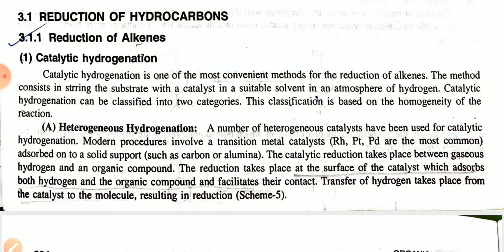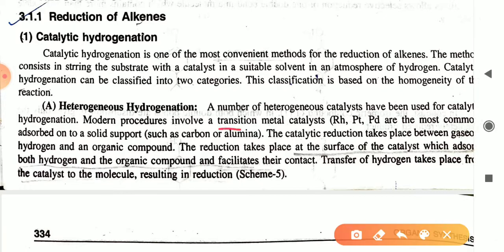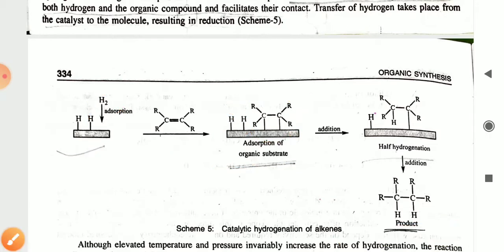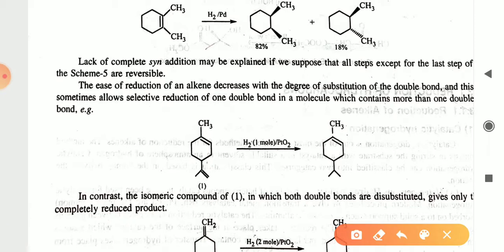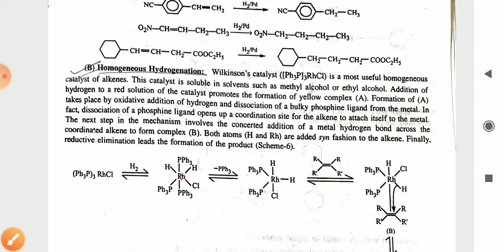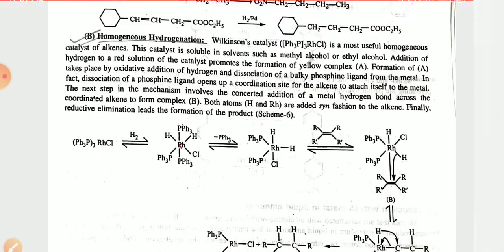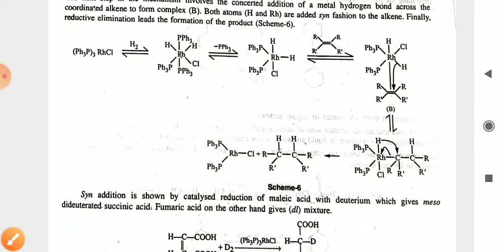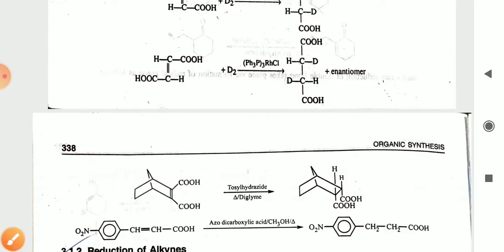JVWU reduction of Alkene, M.Sc Chemistry 2 Year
reduction of Alkene